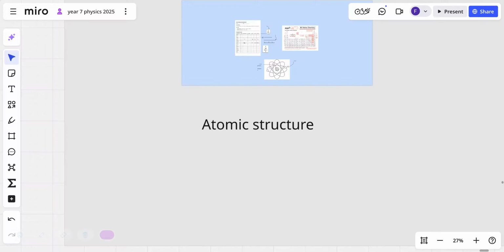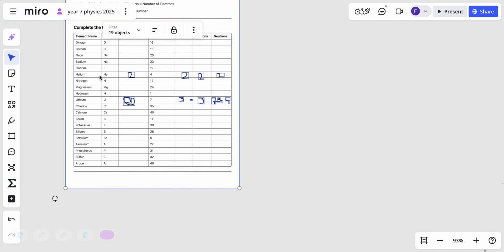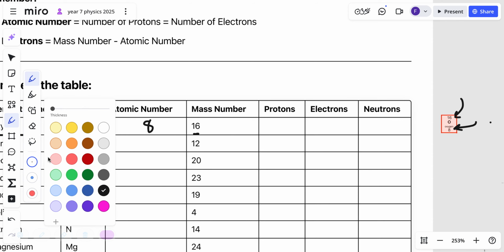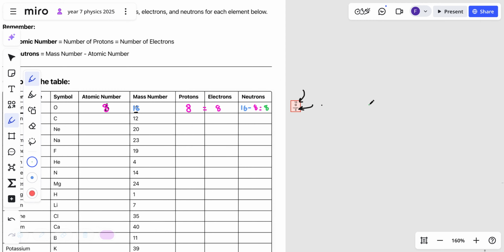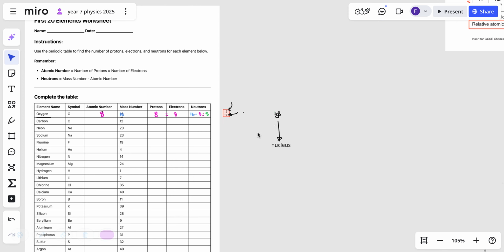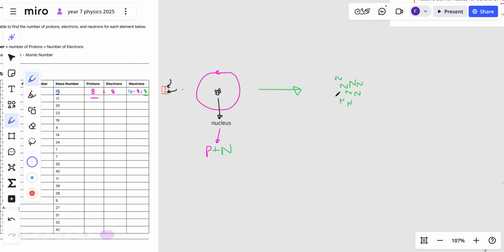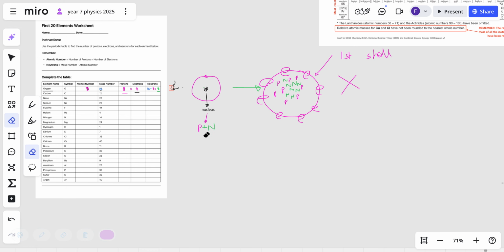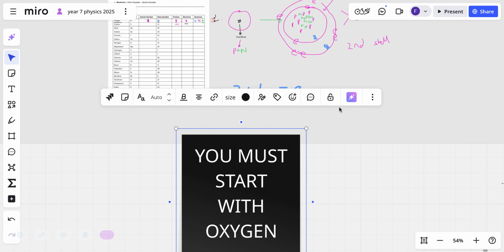Year 7 Physics | Atomic Structure Explained Simply 🔬 | KS3 Science Revision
Unlock the secrets of atomic structure in this Year 7 Physics lesson! 🚀
We’ll break down the basics of atoms, protons, neutrons, and electrons in a way that’s clear, simple, and perfect for KS3 Science revision.

👉 What you’ll learn:

What atoms are made of (protons, neutrons & electrons)

How particles are arranged in the nucleus and shells

Why atomic structure is the foundation of all science

Simple tips to remember key facts for tests

This video is perfect for KS3 students (Year 7–9) preparing for class tests or GCSE Science in the future.

💡 Taught by Fiaraz Iqbal – experienced Science & Maths tutor, lead educator at UK Virtual Academy
, and founder of Shunka.ai
. With 30+ years of teaching and examiner experience, Fiaraz makes tough topics simple and fun.

🔗 More support:
🌐 The Maths and Science Tutor

📘 Join the £2 STEM Club: Facebook Group